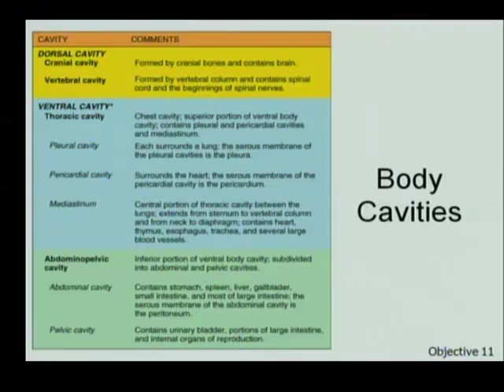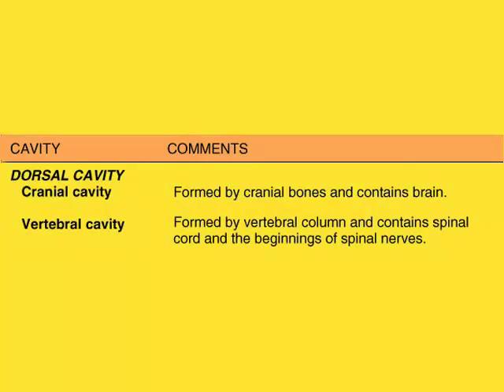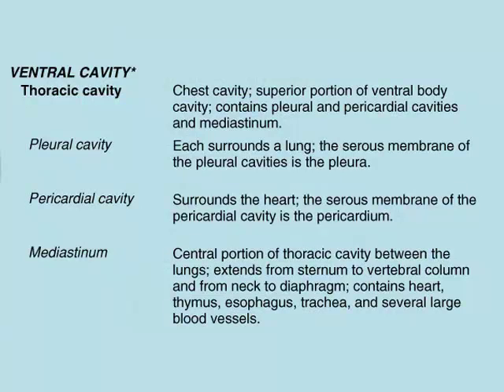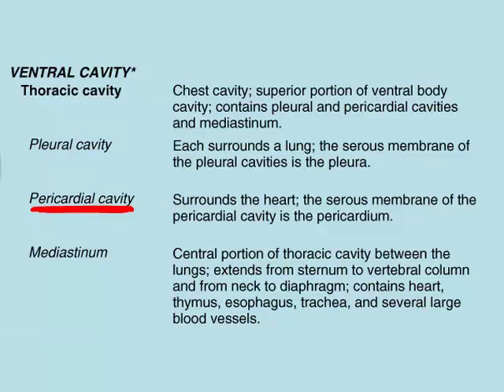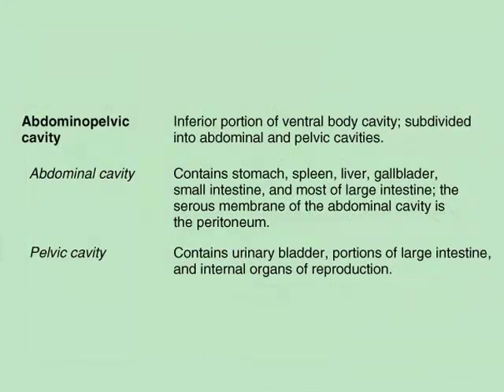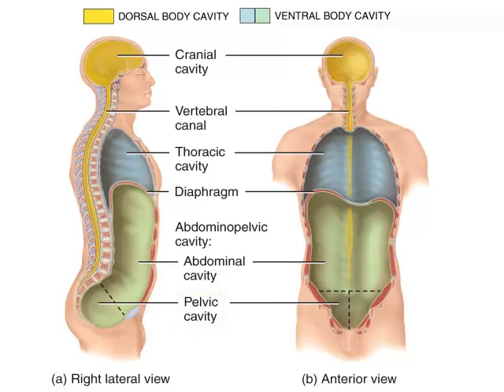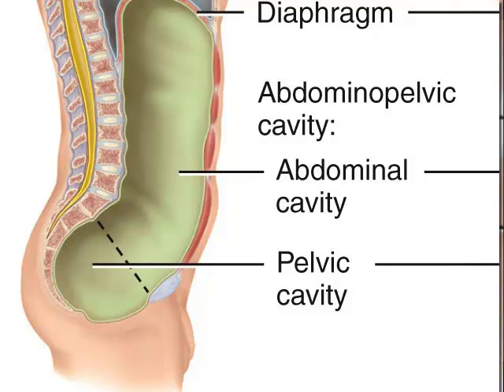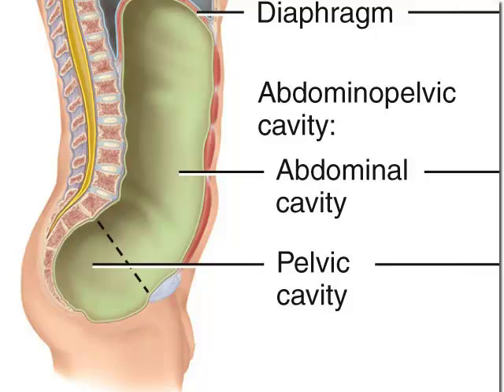Module 1_Obj 11